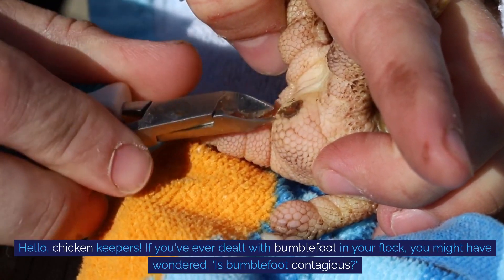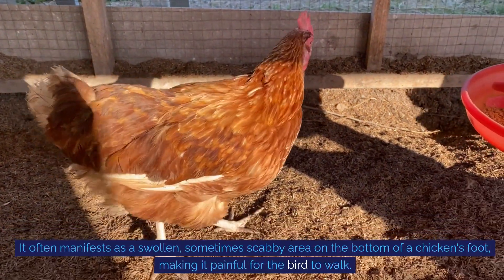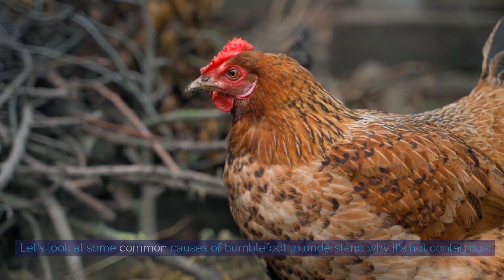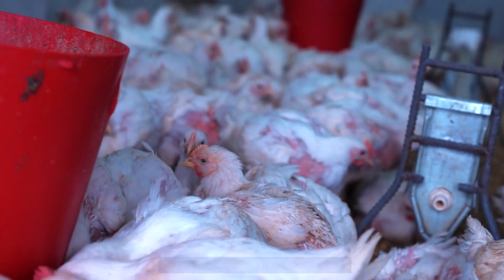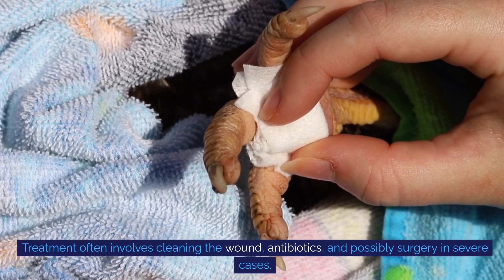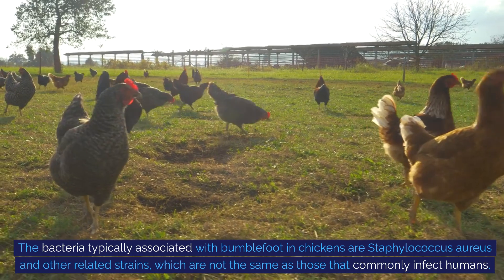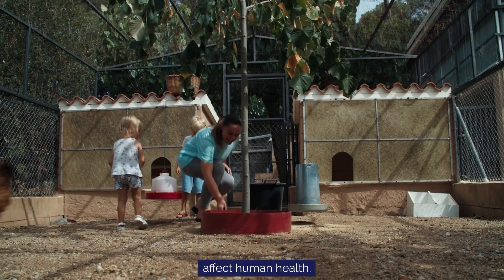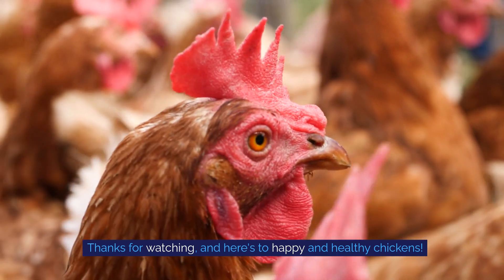Bumblefoot In Chickens Contagious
Is bumblefoot in chickens contagious to other birds or even to humans? Get the facts in this informative video. Learn about the causes, transmission risks, and how to safeguard your flock's health. This includes all our digital content. All content mentioned does not constitute professional advice and is not guaranteed to be accurate, complete, reliable, current or error-free. By viewing this video, you accept and agree that following any information or recommendations provided therein and all channels of digital content is at your own risk.